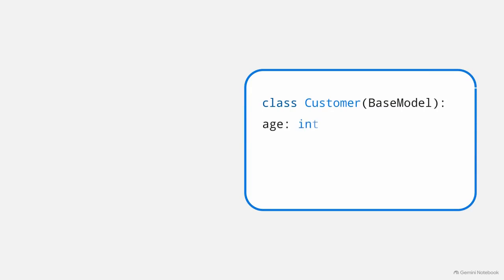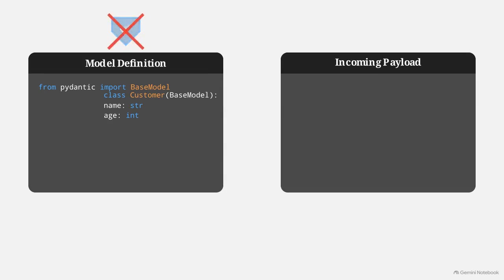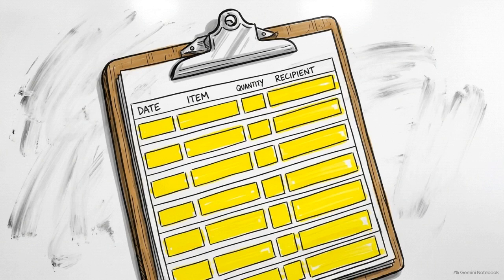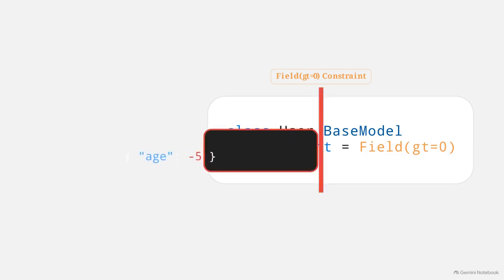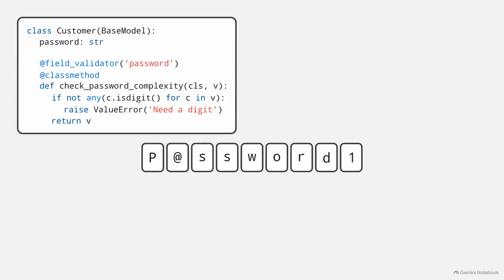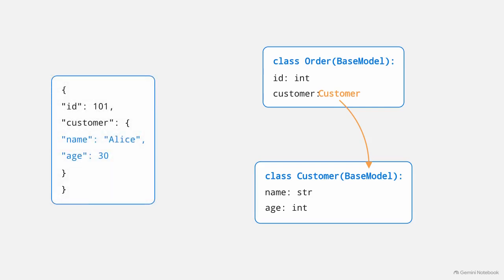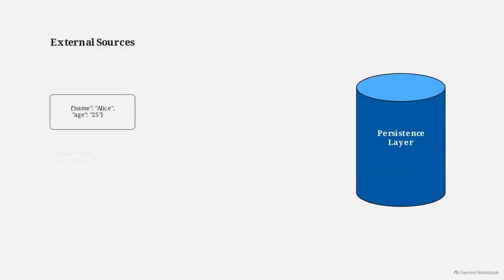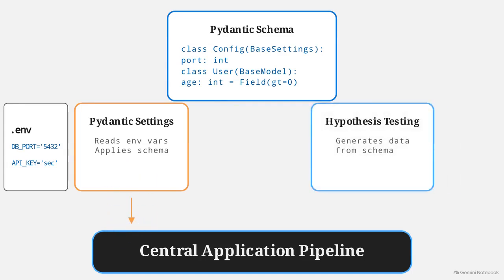L54 | Pydantic: Data Validation Using Python Type Hints | Python Packages Series | Uplatz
In this video by Uplatz, we continue our Python Packages Series with Pydantic, a powerful Python library for validating, parsing and managing structured data using type hints.

Pydantic is widely used in modern Python applications, especially APIs and backend systems where incoming data needs to be checked and converted into reliable Python objects.

Key topics covered include:

• What is Pydantic?
• Python type hints
• Data validation
• BaseModel
• Creating Pydantic models
• Required and optional fields
• Default values
• Type conversion
• Validation errors
• Field constraints
• Strings and numbers
• Lists and dictionaries
• Nested models
• Optional fields
• Union types
• Literal values
• Enums
• Custom validators
• Field validators
• Model validators
• Validation rules
• Field aliases
• Model configuration
• Serialization
• model_dump()
• JSON serialization
• Parsing external data
• Environment-based settings concepts
• Pydantic Settings
• Dates and datetime validation
• UUID validation
• Email validation
• URL validation
• Strict validation
• Handling extra fields
• Immutable models
• Pydantic with FastAPI
• Request validation
• Response models
• API schemas
• Pydantic vs dataclasses
• Common Pydantic use cases
• Best practices for structured data

One of Pydantic's biggest strengths is that validation rules can be expressed using standard Python type annotations. When data does not match the expected structure, Pydantic produces detailed validation errors.

It can also convert compatible values automatically, helping developers transform external JSON, API payloads or configuration data into structured Python objects.

Nested models make it possible to validate complex data structures, while custom validators provide additional control when application-specific rules are required.

Pydantic is especially important in FastAPI, where models are commonly used to validate request bodies, define response structures and generate API schemas automatically.

This video is useful for Python Developers, Backend Developers, API Developers, FastAPI users, Data Engineers and anyone interested in reliable data validation with Python.